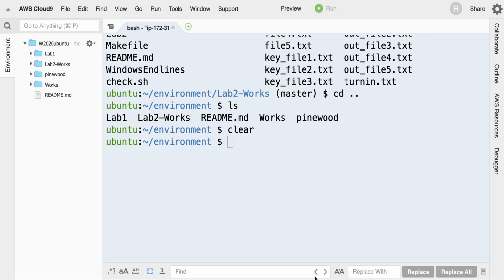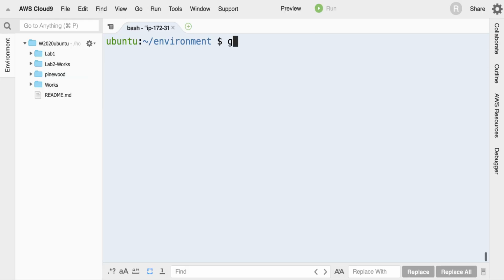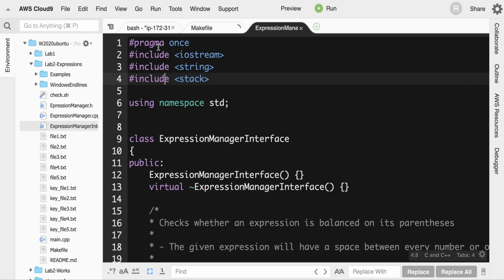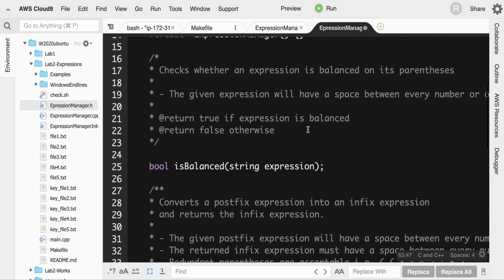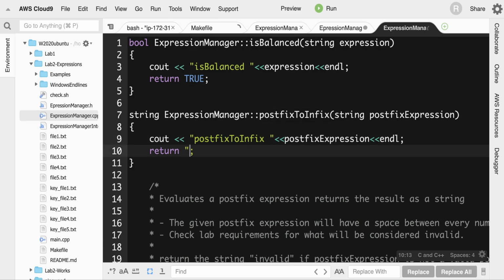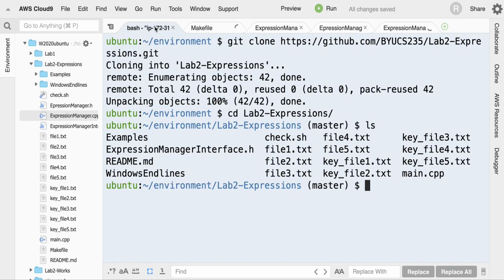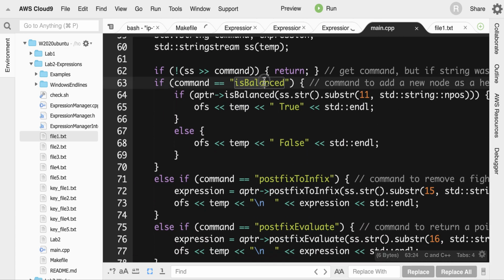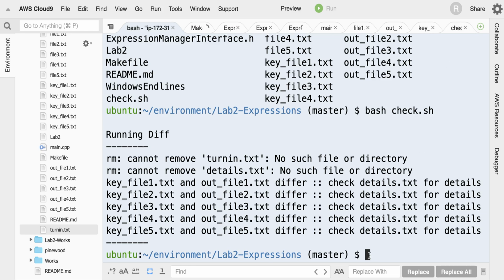Starting Lab2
This screencast shows you how to get started on Lab2